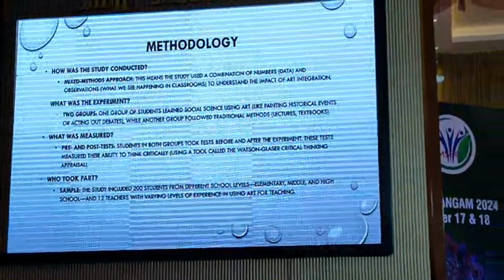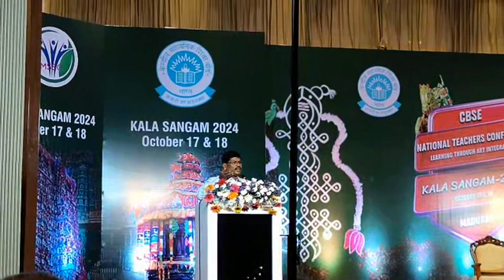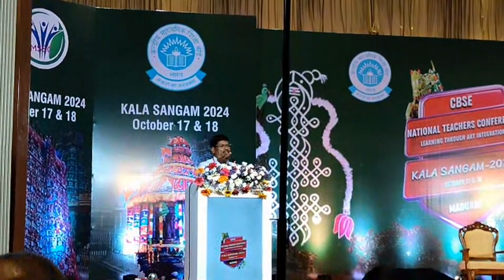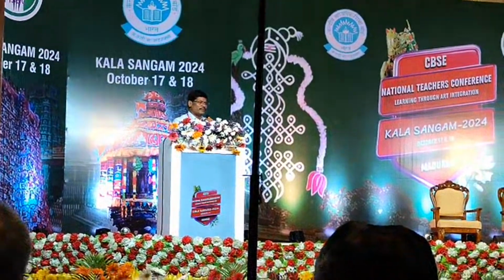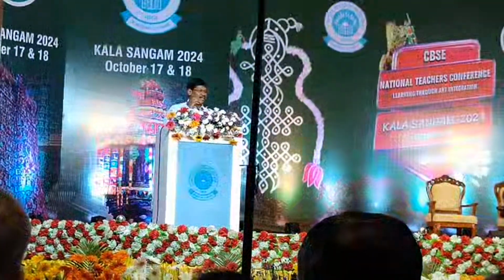Presentation on social science | National Teacher Conference